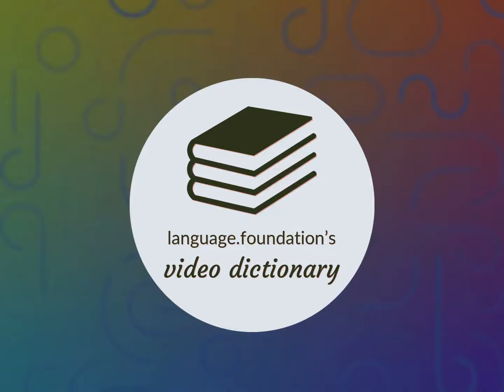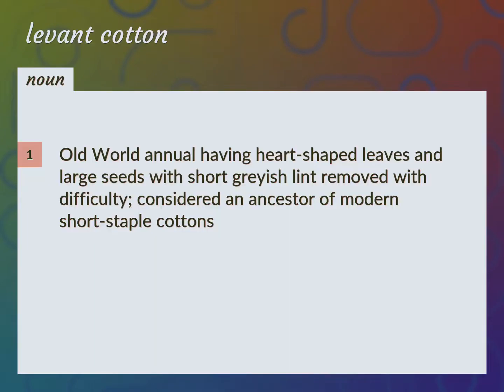Levant cotton | meaning of Levant cotton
What is LEVANT COTTON meaning?